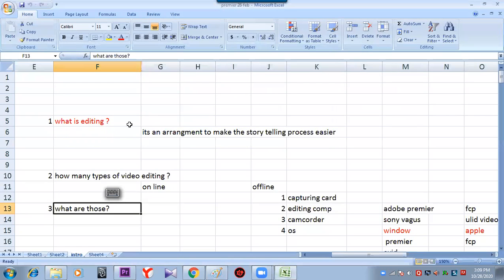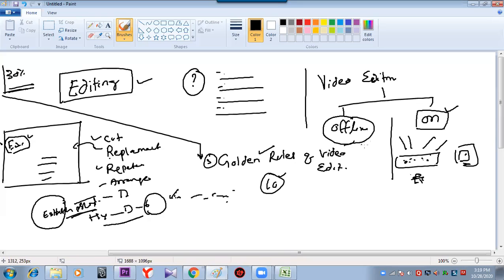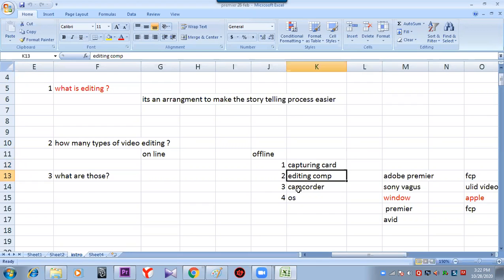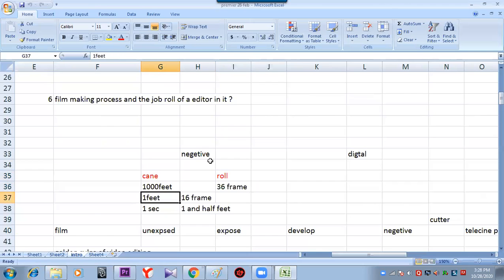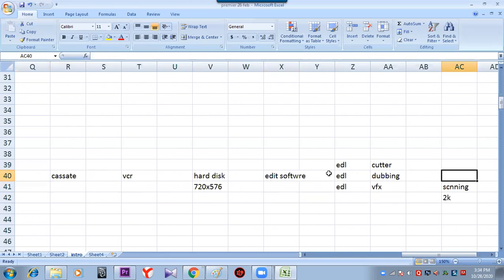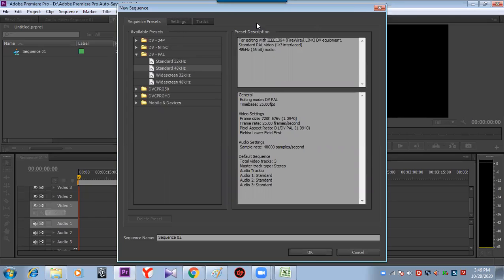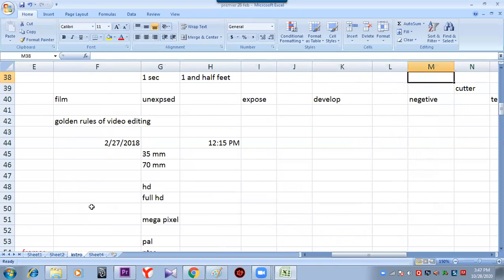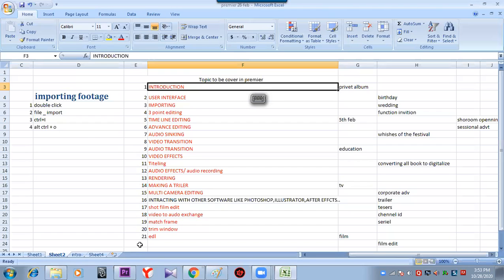1st class premier